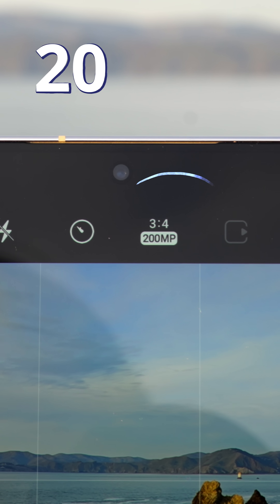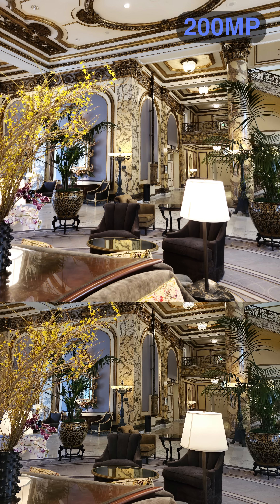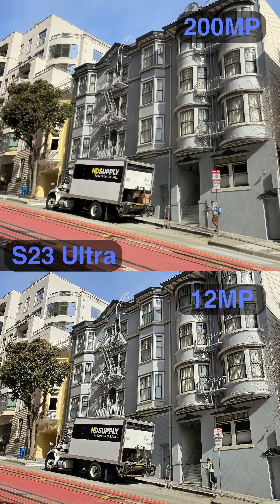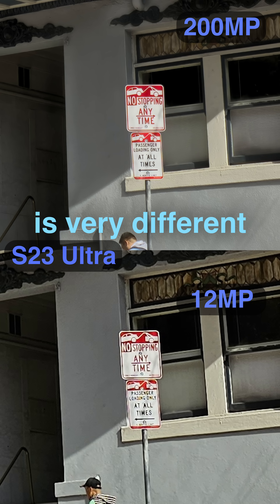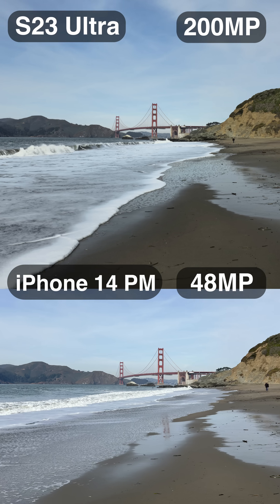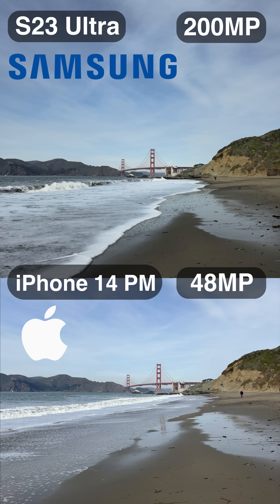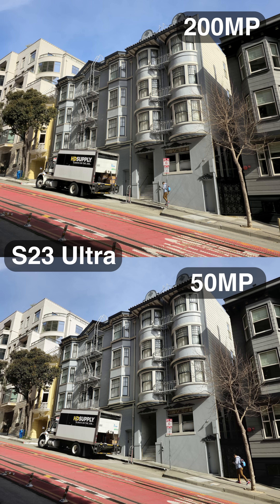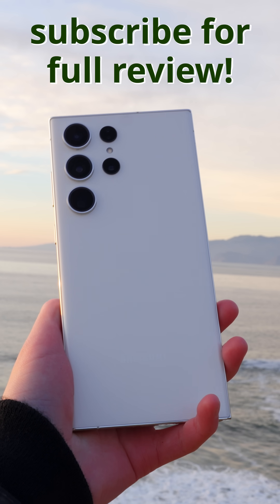Is Galaxy S23 Ultra's Camera BETTER Than iPhone 14 Pro Max's?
Is Samsung Galaxy S23 Ultra's Camera BETTER Than iPhone 14 Pro Max's?

❀ sub count ❀
233,961